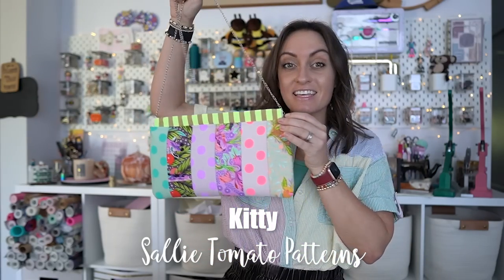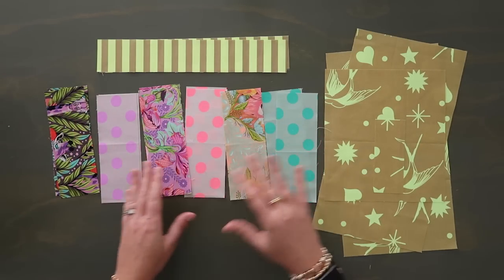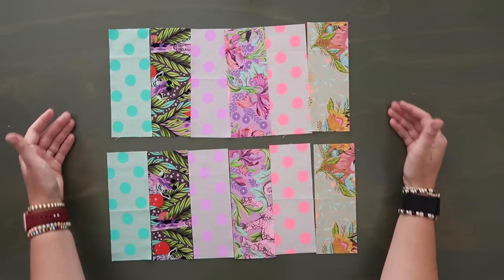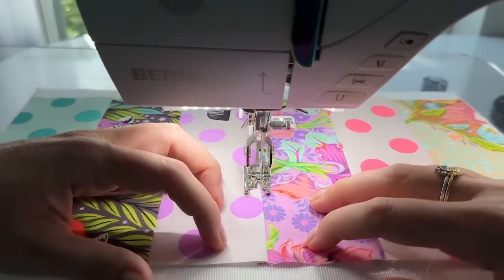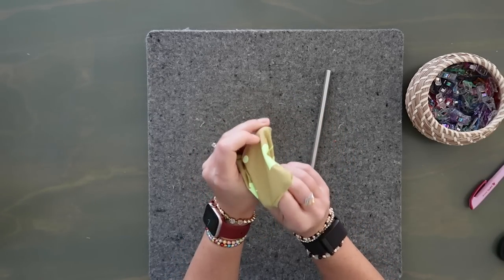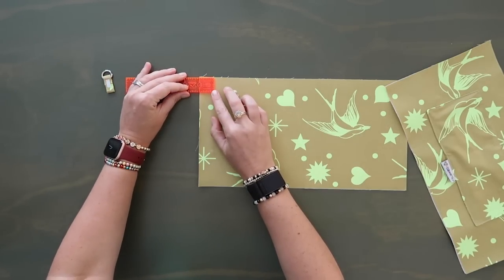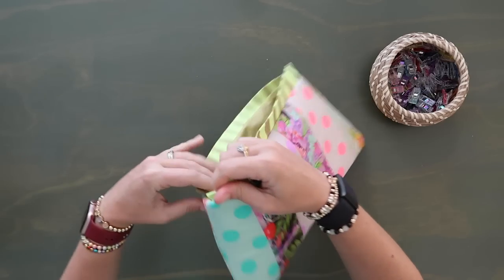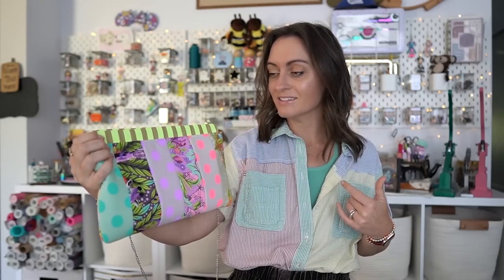The EASIEST Absolute Beginner Bag Pattern! NO ZIPPERS! The Kitty Clutch Crossbody From Sallie Tomato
Happy Sewing!
Links!

*Hole Punch

*80/12 needles
*90/14 needles
Variegated Thread (I like using tex 45 - thicker - and tex 35 - good for domestic machines)

Intro - 0:00
Materials - 4:55
Build Main Panels - 8:58
Attach Foam - 14:02
Build Casing - 16:10
Lining Pocket - 18:29
Strap Connectors - 21:57
Sew Main Panels - 25:03
Finish Bag - 27:14
Outro - 32:47